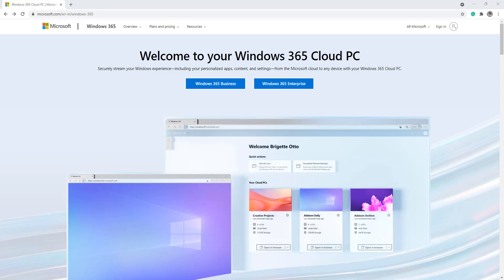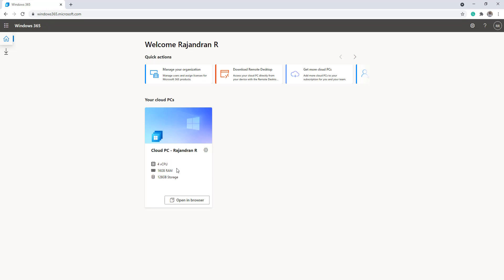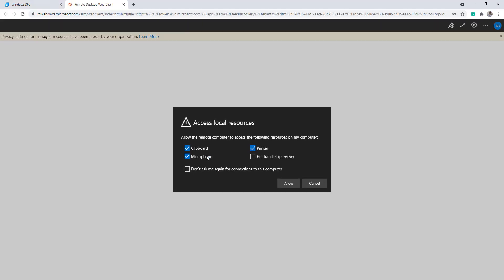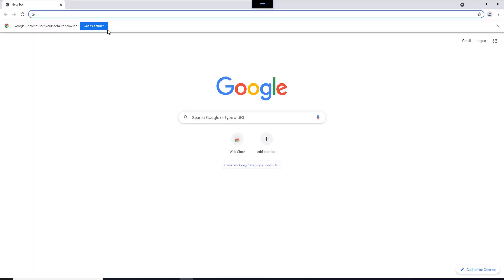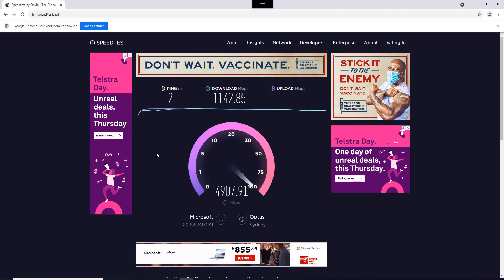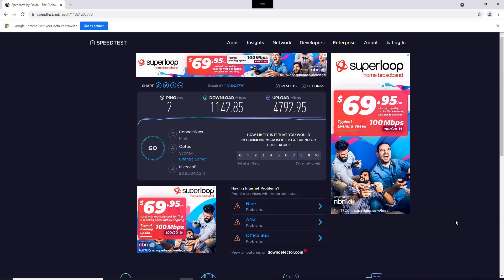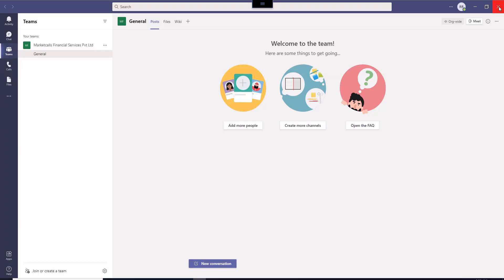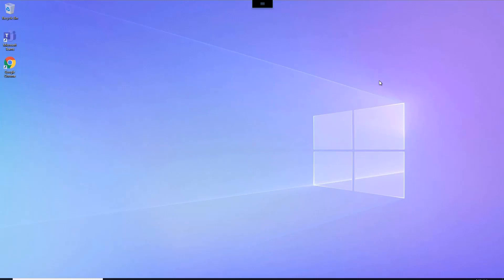Quick Sneak Peek into Windows 365 - Cloud PC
Here is my first-hand experience with Windows 365 - cloud PC. Truly Amazing Experience.